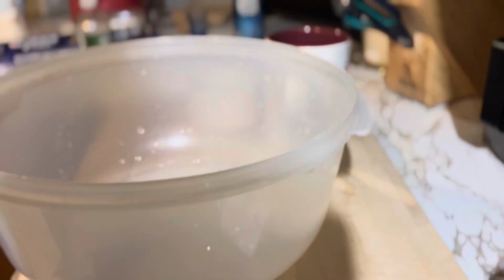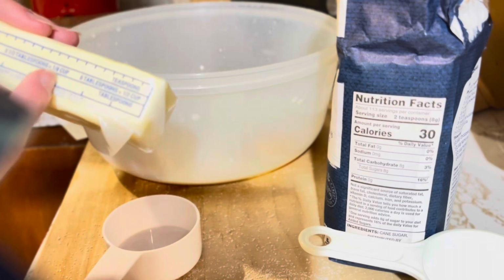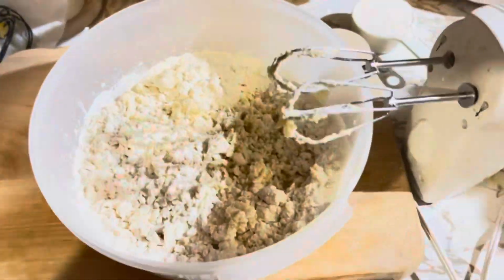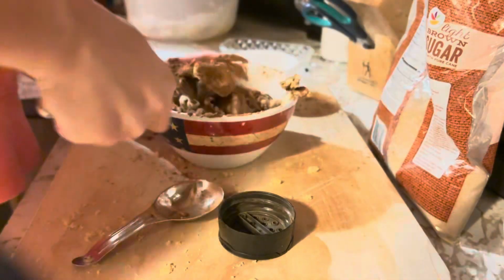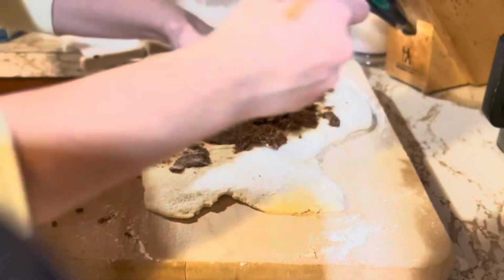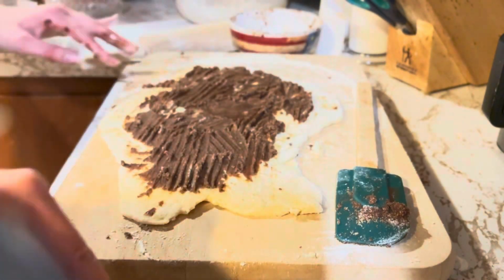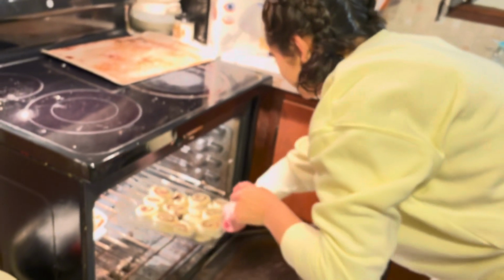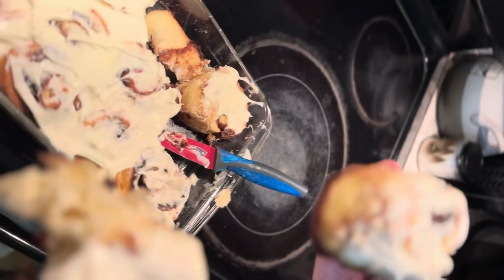The Chemistry Behind Cinnamon Rolls By Lilly Almeida